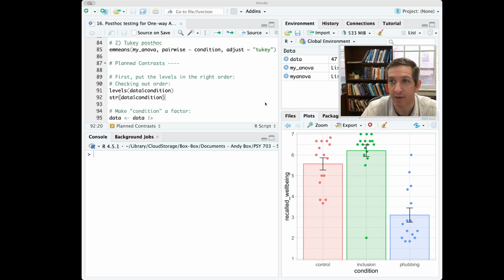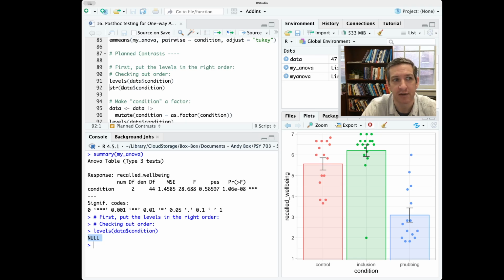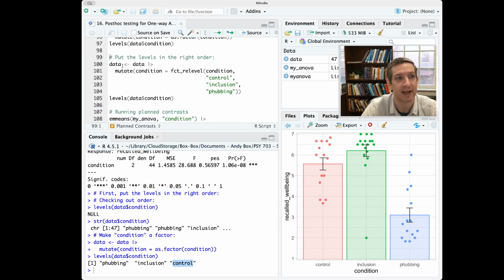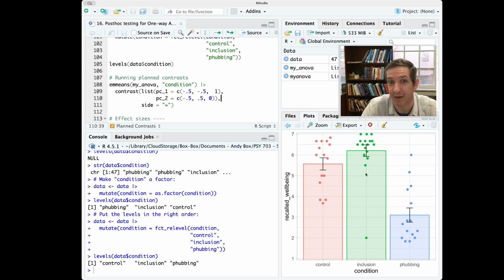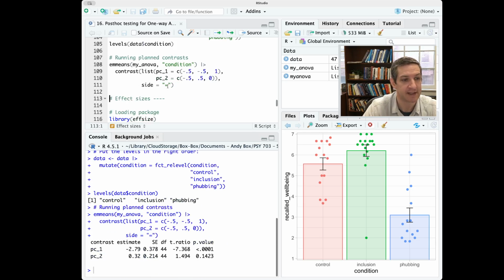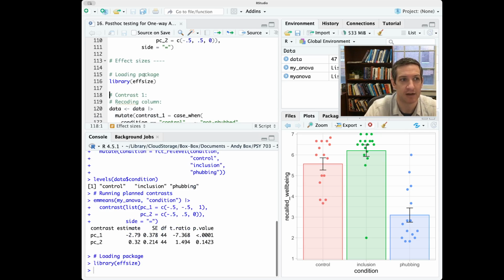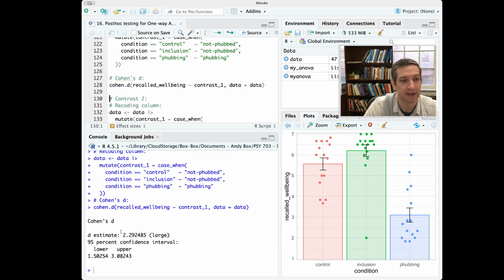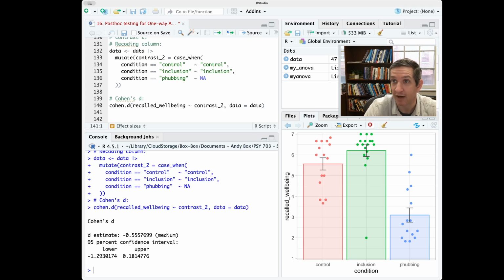Planned contrasts for one way ANOVA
Learn how to run planned contrast tests (with effect sizes) for a one-way ANOVA in R. Download the code to follow along